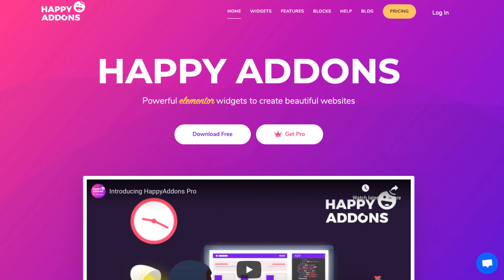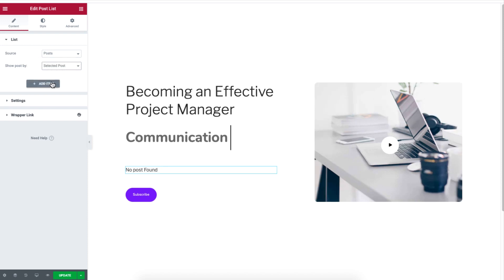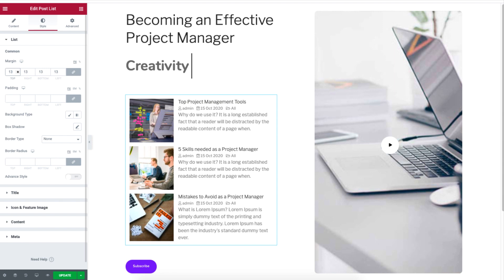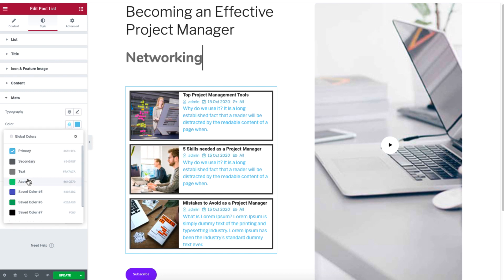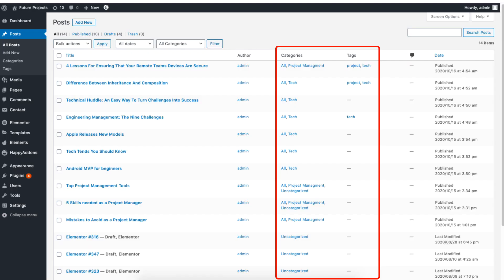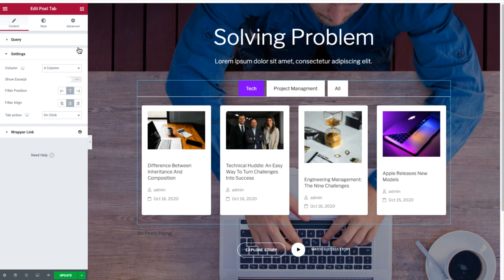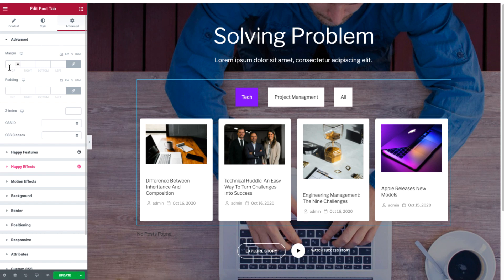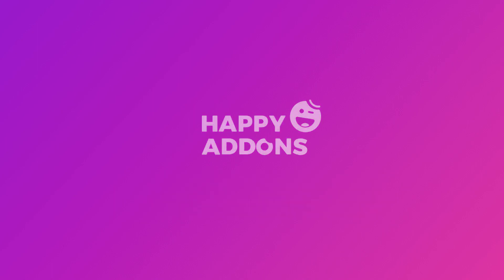How to Display Content using Post List and Tab on WordPress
This tutorial shows you 2 Creative Ways to display Posts on your WordPress Site.

Traditionally posts are shown under menus. But with Happy Addons, you get to display your blog posts in a different way.

The first is by using POST LIST and the second is with POST TAB.

These 2 features are great for displaying posts on a page. It is more visually appealing to display your posts in this manner.

Just make sure you have the Elementor and Happy Addons Plugin installed.

📨📨📨 Contact HappyAddons 📨📨📨